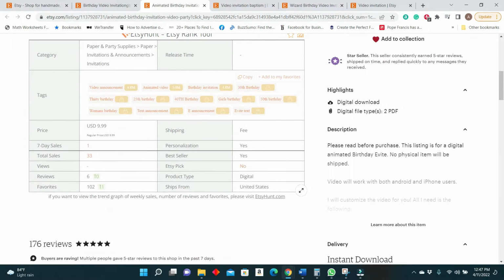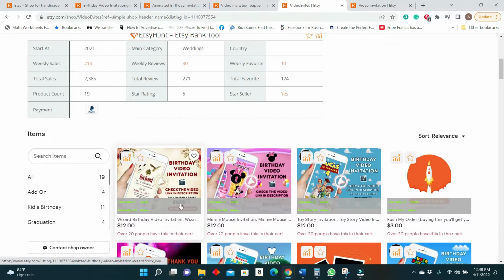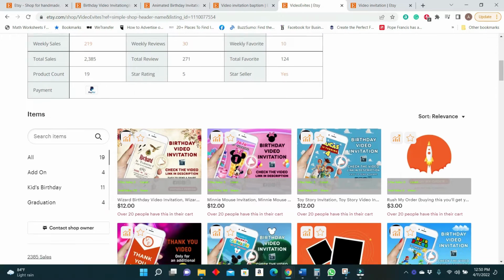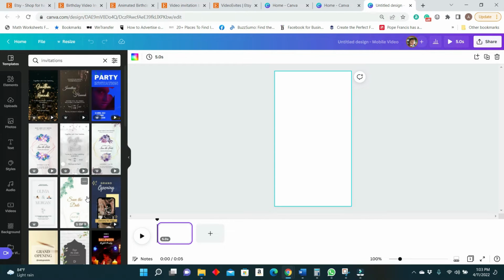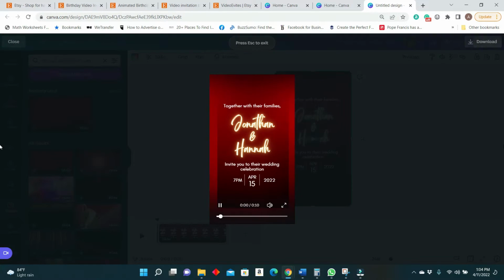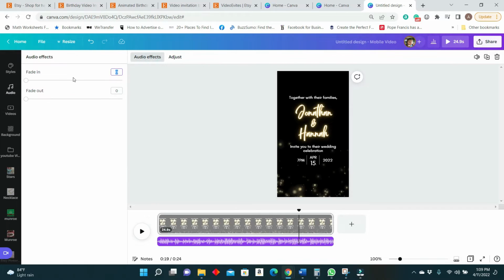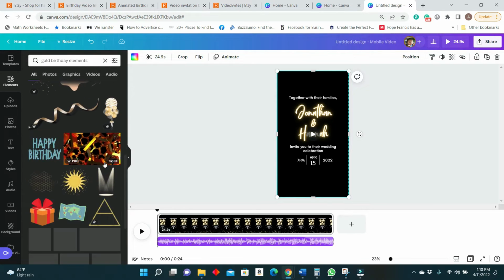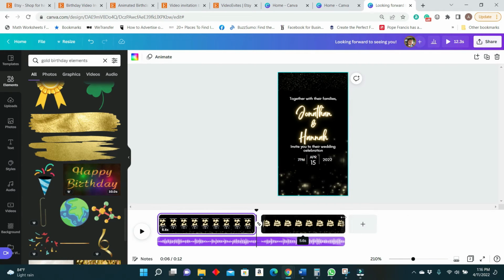Make Passive Income Selling Digital Invitations Online | STEP BY STEP Tutorial for Beginners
Make money selling digital invitations on Etsy, on your own website, Gumroad, creative market or anywhere else you can sell your templates.
This video will show you how to create a digital invitation using Canva.
Plus I will show you how you can use Pinterest, Instagram, Facebook and TikTok to advertise your digital invites. I will also show you that people are making money on Etsy selling digital templates.

You will leave this video knowing how to make money creating video templates online.

You can easily create passive income using this simple strategy.